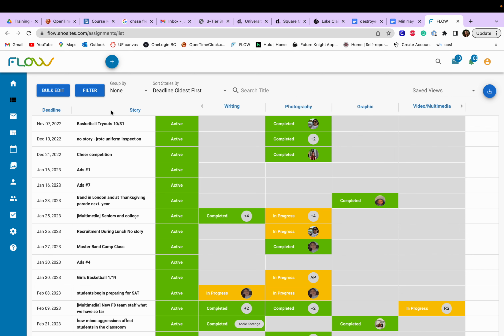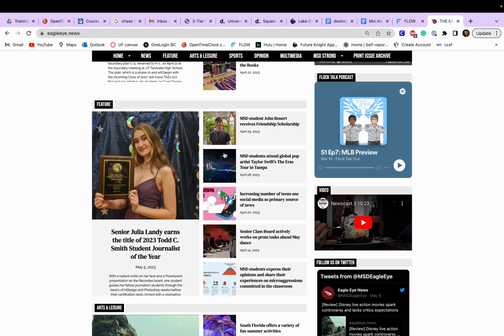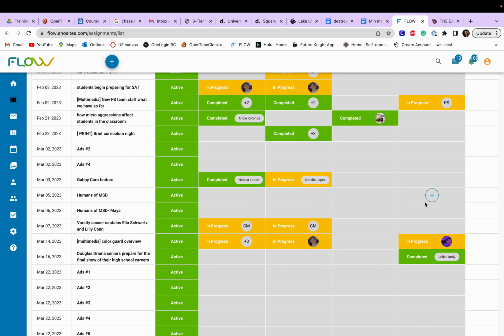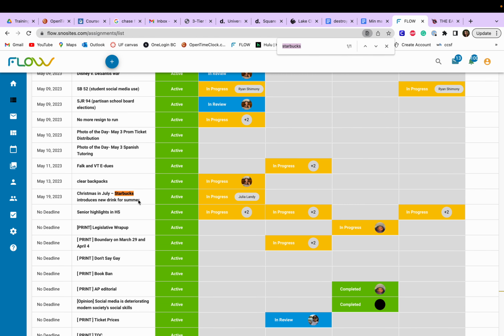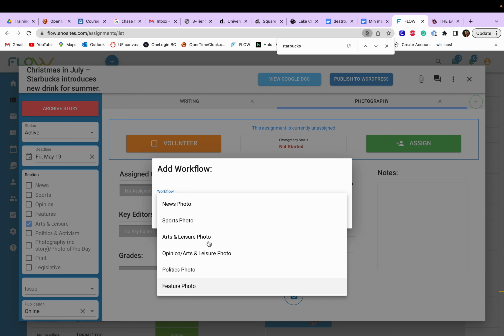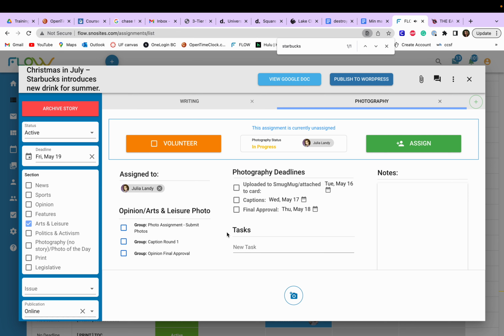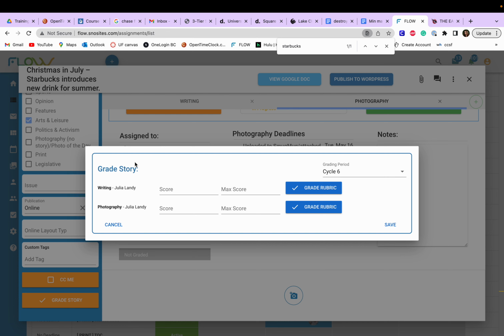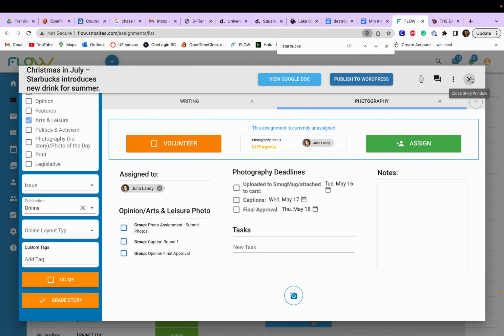Responsibilities and requirements of the Graphics Editor